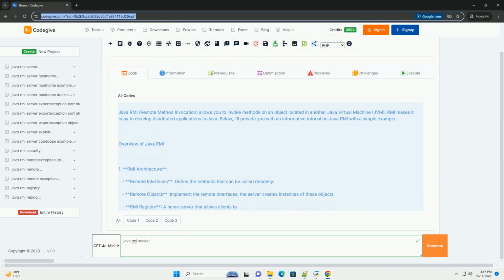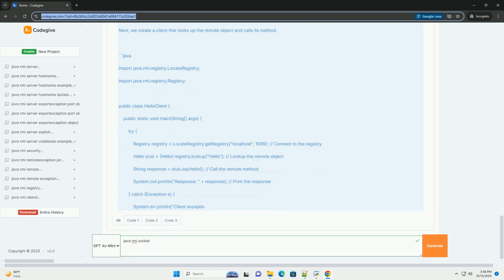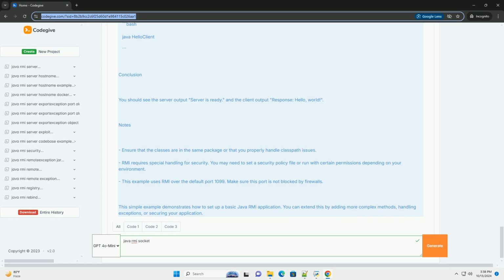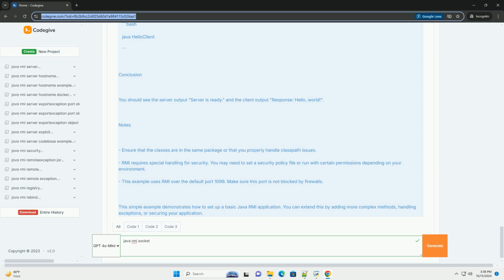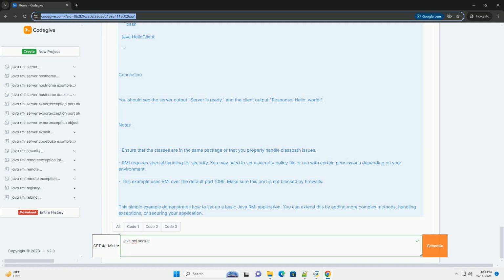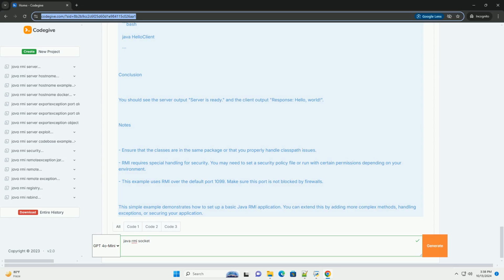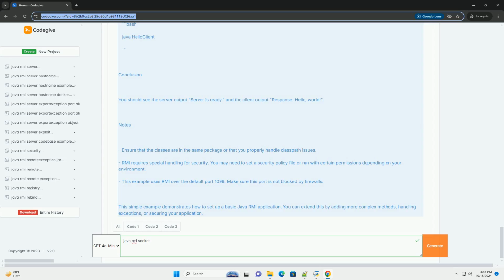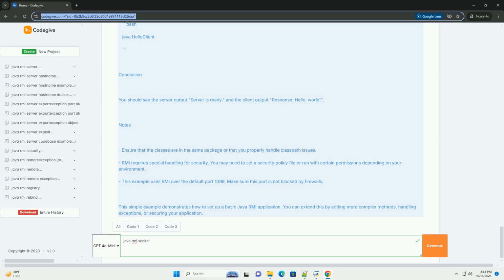java rmi socket